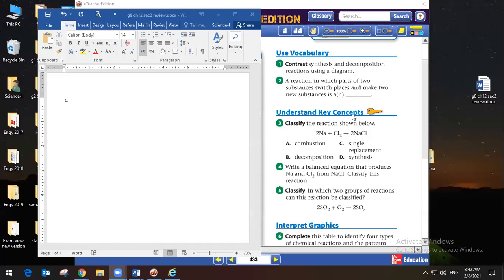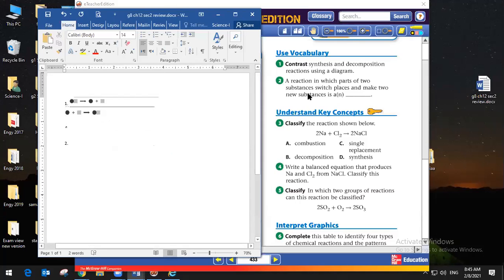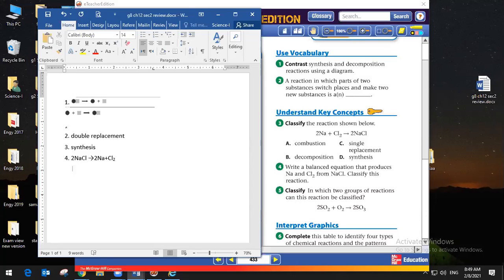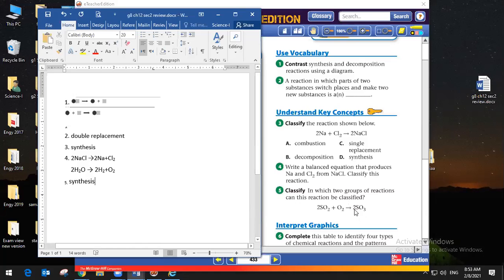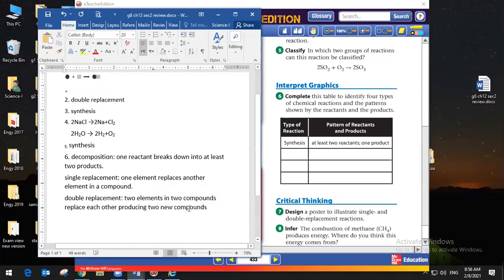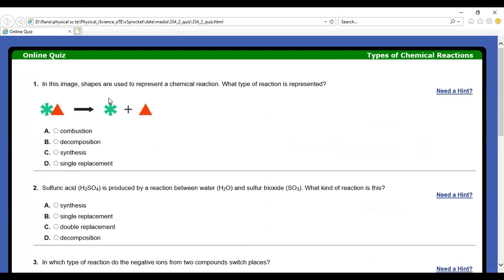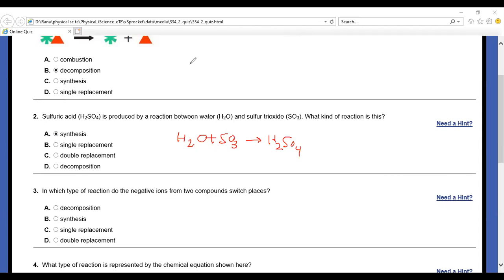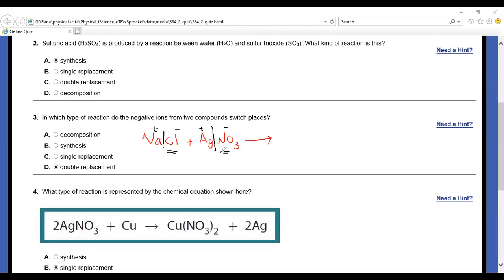science g8 ch12 sec2 review